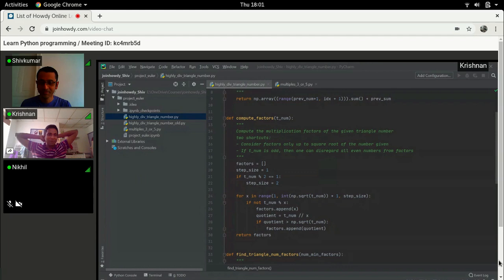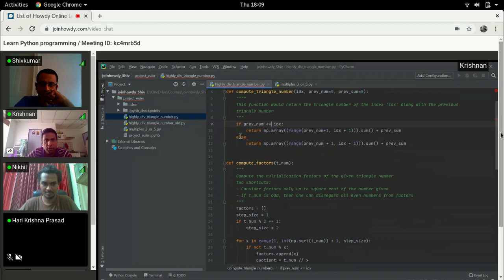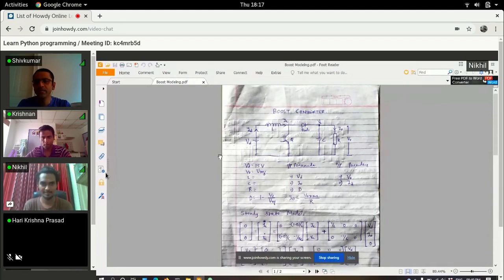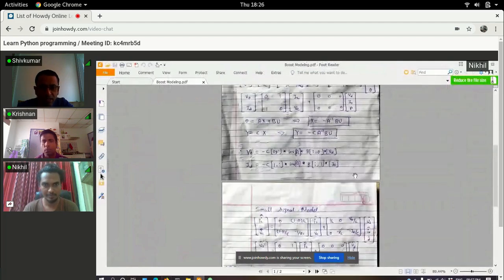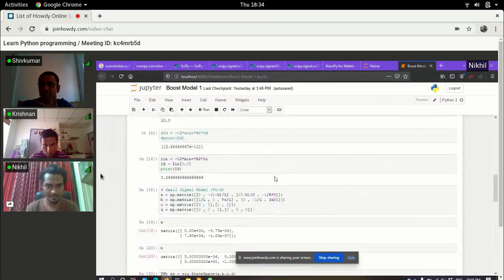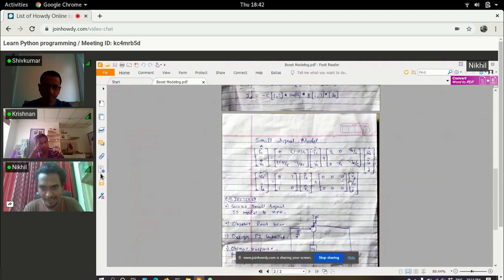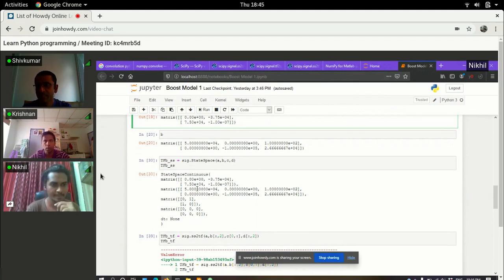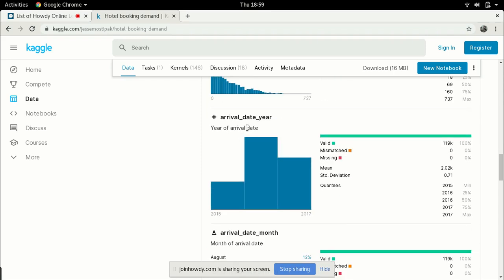Session 3: Online Python programming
In this session, we completed the highly divisible triangle number challenge from Project Euler and verified the result. We examined the state space functions with Scipy to model a dc-dc boost converter. We then checked out Kaggle to look for a data set to analyze. We tentatively chose the hotel booking data set for the next session.